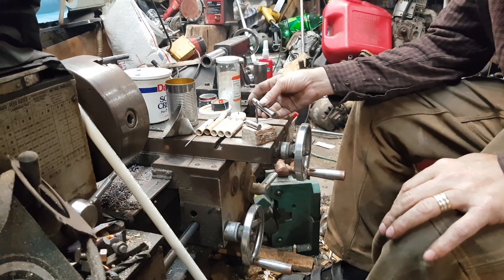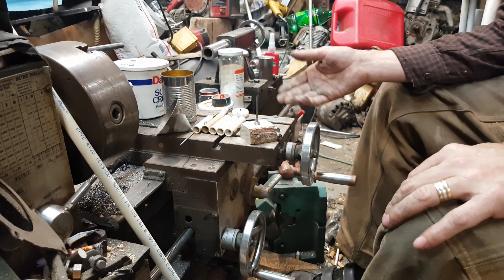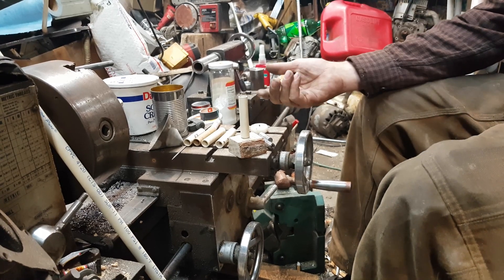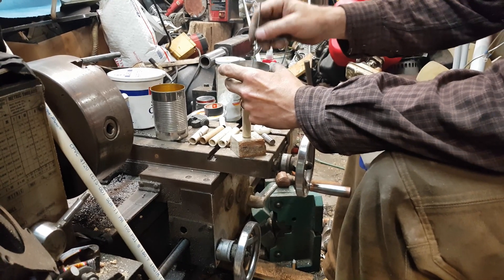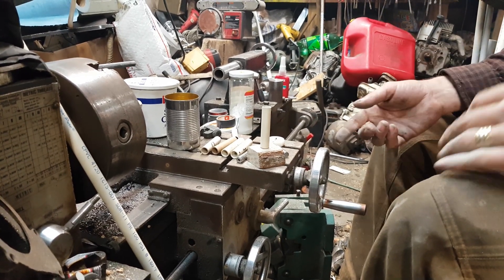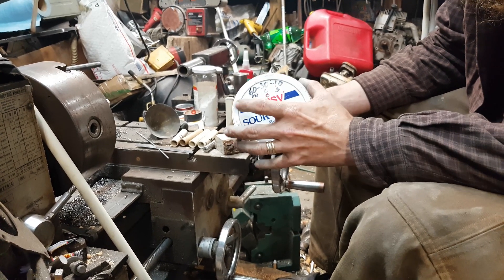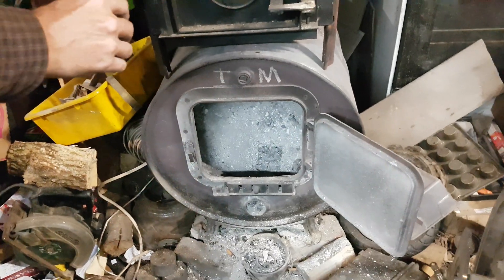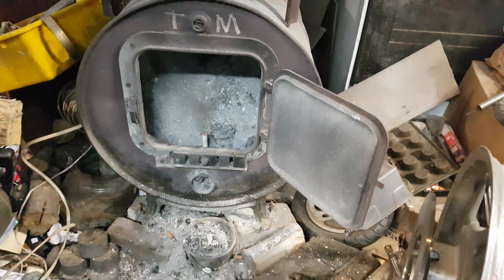Black Powder or Sugar Cored Rocket Engine Making Kit How to Make a Rocket Engine and Test Fire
is a one inch version of this kit that is currently up on eBay. $56.99 for a 1/2" kit or $76.99 for a 5/8" kit.

This is the very first of our cored rocket engine making kits. This one is on a white oak base, but they will be either aluminum or brass in the future. This one was sold on eBay, but in the future, you can order more at wtsshops.com. Until I actually get the page with these up, you can email me at to order one.

This exact one sold a while ago, but there will be more.